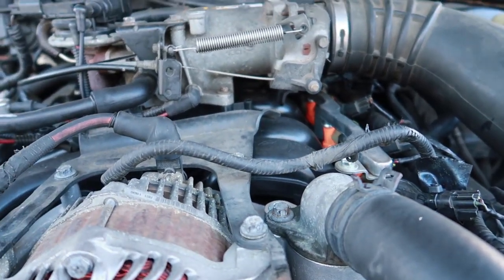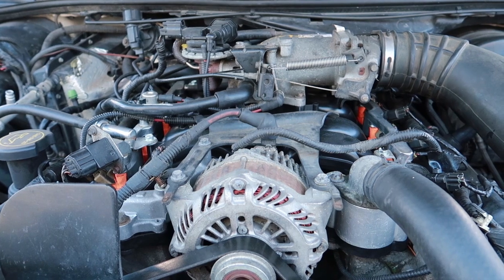5 engine parts that will need to be replaced, 4.6 v8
5 engine parts that will need to be replaced, 4.6 v8
Check Out These car Mods & Other items For Low Prices Below & Make Your Purchase
Best Seller OBD ll Scanner For Check Engine Lights

Wireless Key Finder

Universal Cup Holder Phone Mount

Funny Warning Car Sticker Y U No Pay For Gas

Camera I Use For My Youtube Channel

GoPro For Motorcycle Vlogs On My Channel

Custom Crown Vic Blacked Out Headlights

Custom Crown Vic Off-road Fog Lights

Custom Crown Vic 98-11 Smoke Black Taillights

Custom Crown Vic 98-11 Red Euro Taillights